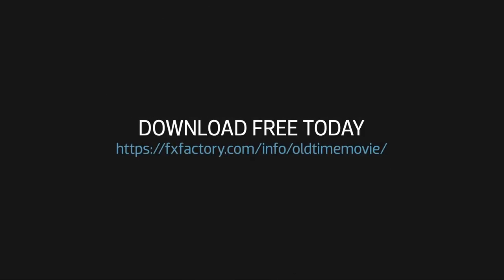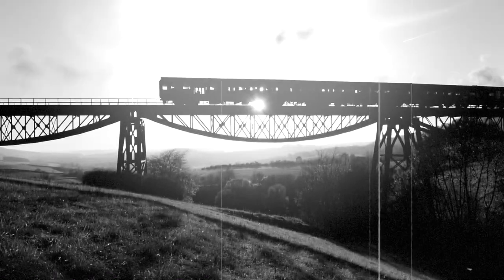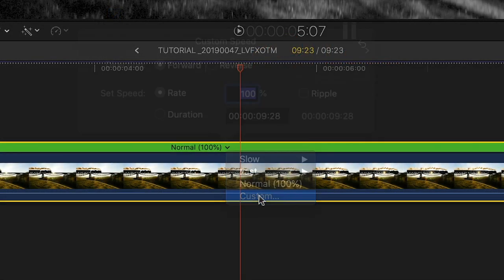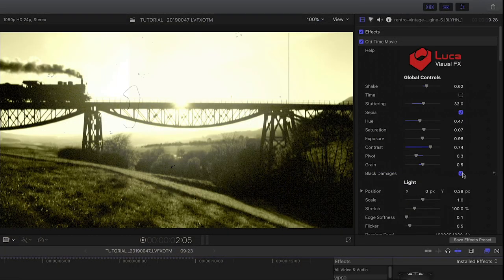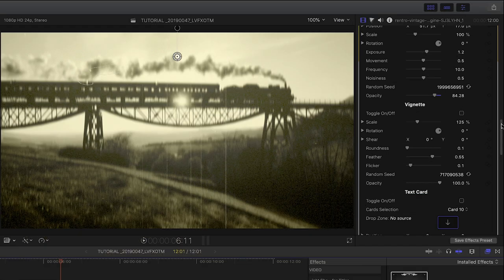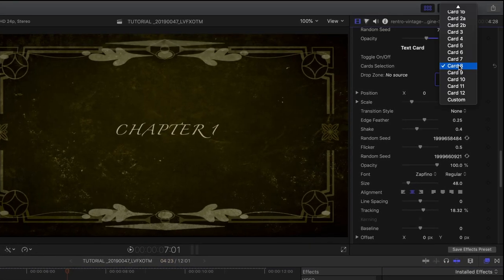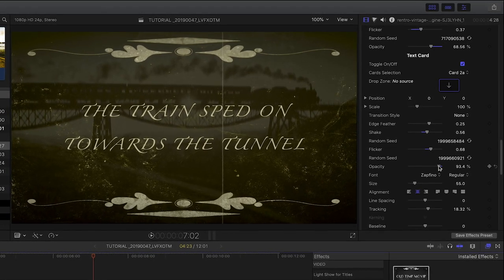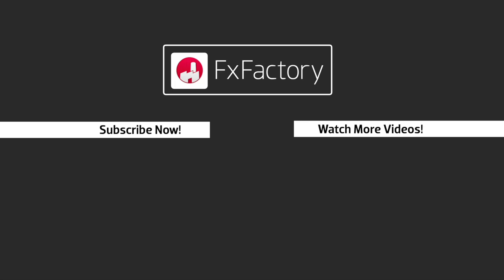Old Time Movie Effect for FCPX Tutorial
Old Time Movie from Luca Visual Effects give you realistic distressed old movie looks plus silent movie text cards.

Old Time Movie is a plugin for FCPX coming not only with an incredible number of customization controls to recreate an old film look but with some unique features such as parameters that affects the timing simulating the slight stuttering of people/objects movements, typical of old movies. Among other desirable features this single template for Final Cut Pro X enables the user to add/create a wide variety of mute film cards/frames with custom frame and text. Other unusual features include: A customizable “light” which simulates the projector’s hot bulb, enhancing both the distressed feel and the vignette effect. Ability to create different hues of sepia effects.